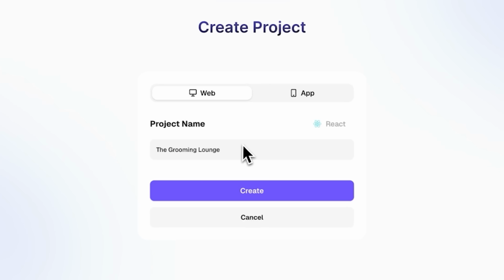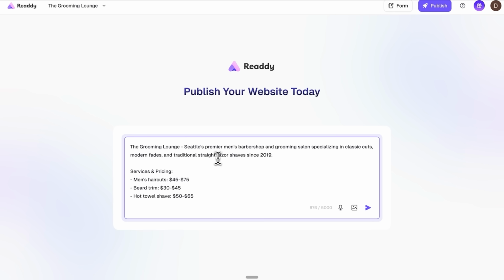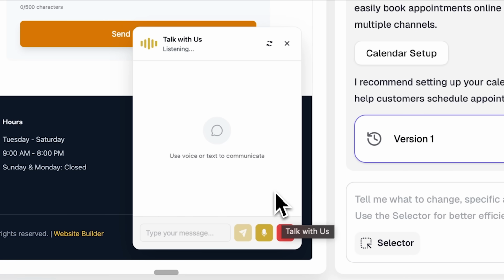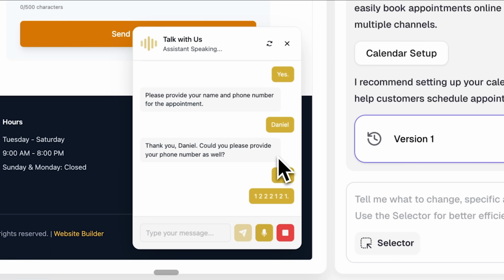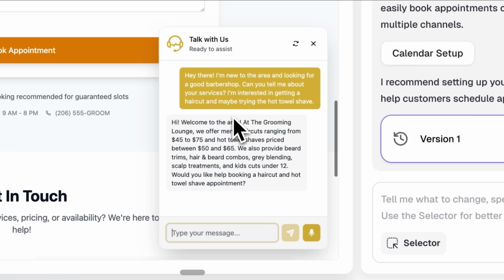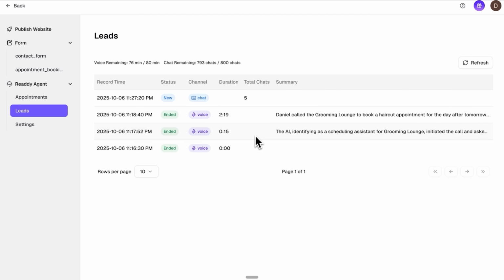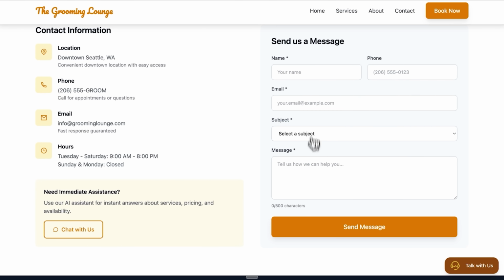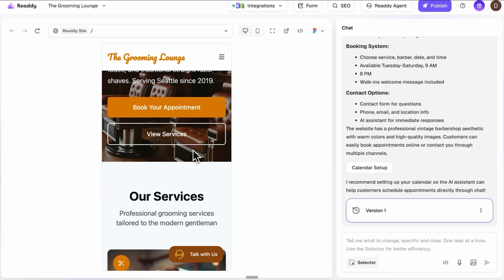Readdy AI Tutorial - 2025 | Build a Complete Website in 5 Minutes (with a 24/7 Virtual Assistant)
Build your own website in minutes and activate the Readdy Agent to handle customers and appointments automatically now!

Discover how to build a sleek barbershop site in minutes with this Readdy AI Tutorial. Learn how Readdy AI simplifies the entire web design process - from layout to booking systems. This guide covers everything on How to Build Barbershop Website using cutting-edge automation. See the AI in action as it handles forms, SEO, analytics, and more - perfect for creatives who want fast, code-free results.

⏱️CHAPTERS:
0:00 Readdy AI Tutorial
1:02 How to Build Barbershop Website
6:57 Is Readdy AI Worth It?